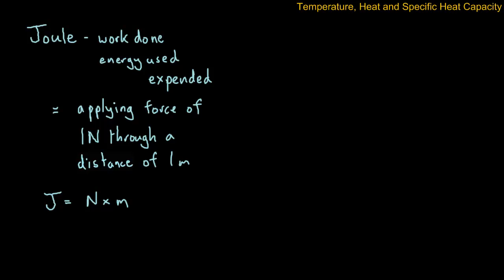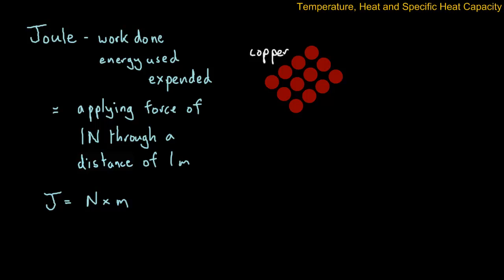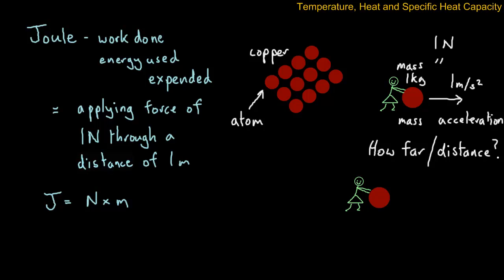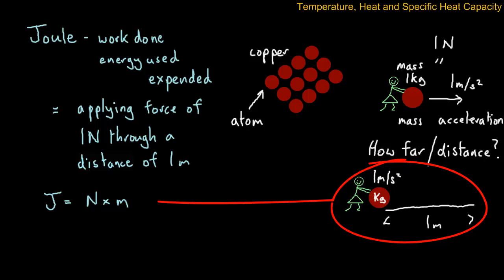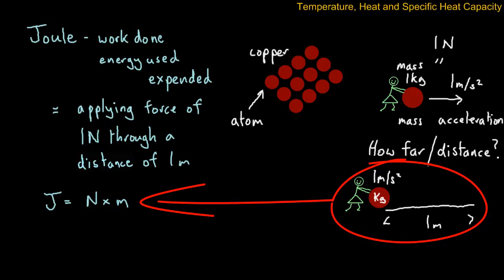Physics Basics - Joule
The Joule (symbol J) is a derived unit of energy, work, or amount of heat in the International System of Units. It is equal to the energy expended (or work done) in applying a force of one newton through a distance of one metre (1 newton metre or N·m), or in passing an electric current of one ampere through a resistance of one ohm for one second.